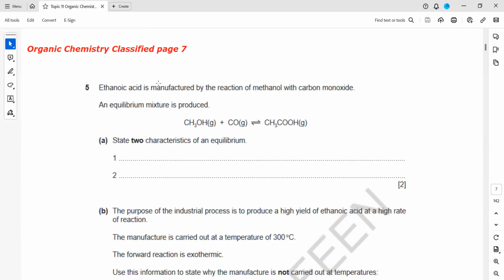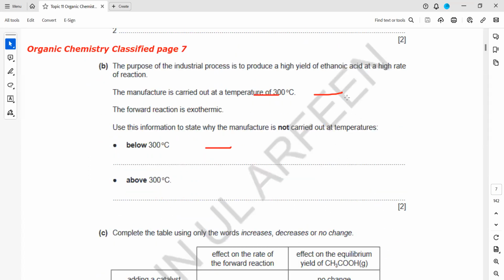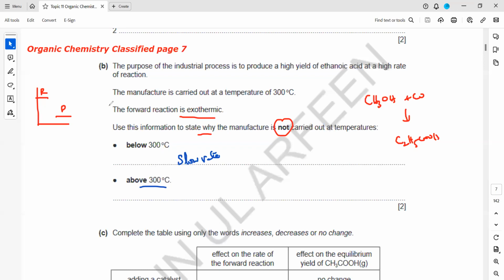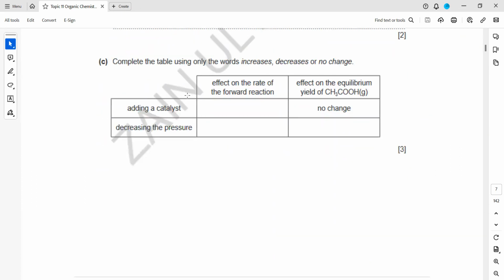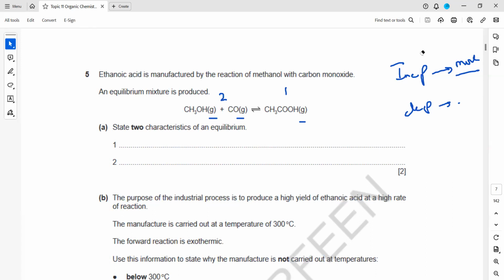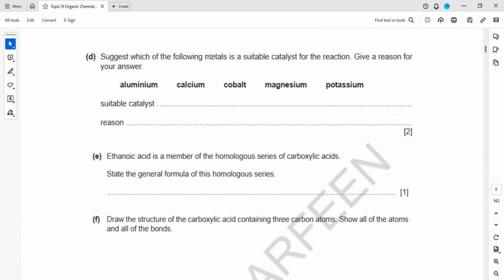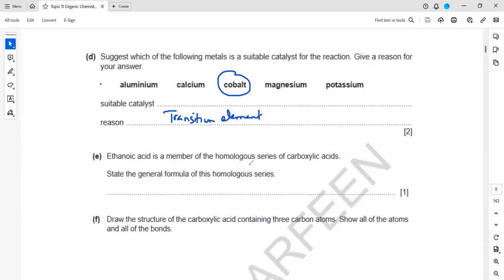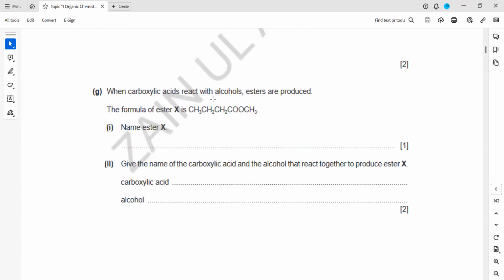Organic Chemistry page 7 to 8 IGCSE Chemistry Classified Topic 11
Organic Chemistry IGCSE Chemistry Classified Topic 10  page 7 to 8